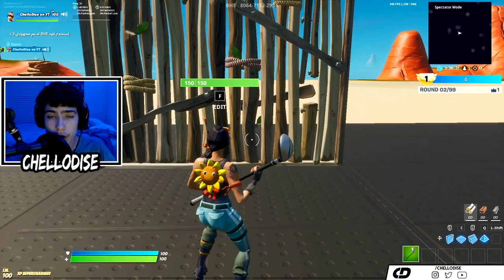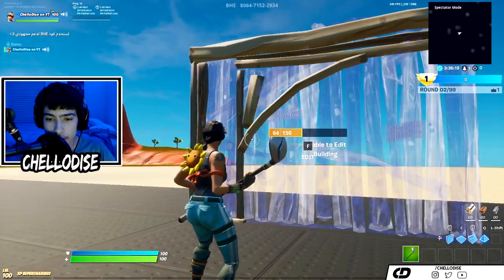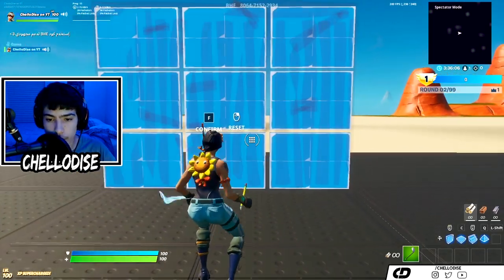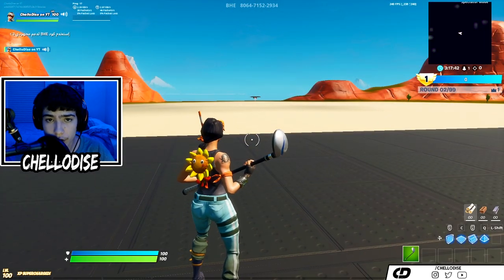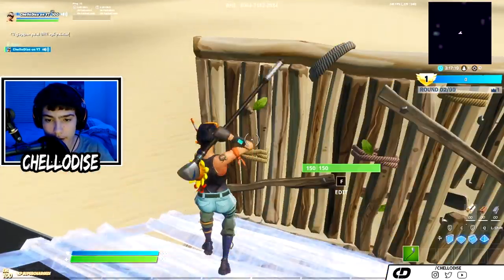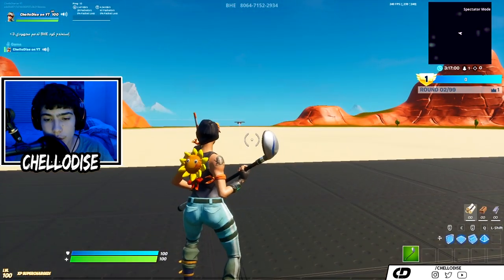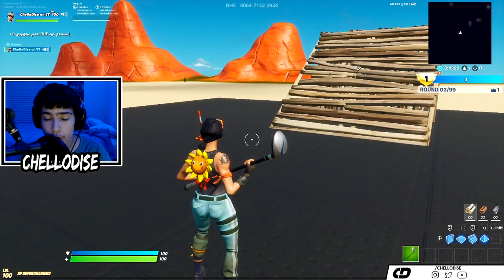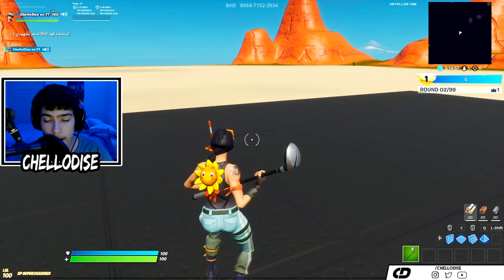How To Edit Faster In Fortnite Chapter 2 Season 2! - Fortnite Tips and Tricks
You ARE Editing Wrong! Fix These Common Mistakes To Edit Faster in Fortnite Chapter 2 Season 2!

Hey guys, in this video, I go over how to edit faster in Chapter 2 Season 2 as well as some common mistakes that are slowing you editing speed down. Editing in Fortnite is very important and requires the right precision and techniques in order to be able to edit faster, that is why In this video I teach you how to  edit like a pro and increase your editing speed in Fortnite! Allot of the pros, use the tips I show in this video to edit more consistently and fast. All the tips are heavily researched and took hours to show you, so make sure you watch till the end so you can become an edit master. At the end of the video you will not only be able to edit faster, you will also find out some things you may be doing wrong, how to prevent them, and how to use that to evan further increase your editing speed.

My Fortnite Settings: Resolution: 1920x1080
DPI: 400
Scoped Sensitivity: .05

Gaming Monitor

Topics that are covered: how to edit faster in fortnite, how to edit faster in fortnite chapter 2 season 2, editing tips to edit faster, things you might be doing wrong that is slowing you editing speed down, what to do to edit faster, what is the best way to edit in fortnite, increase your editing speed, fortnite editing tips